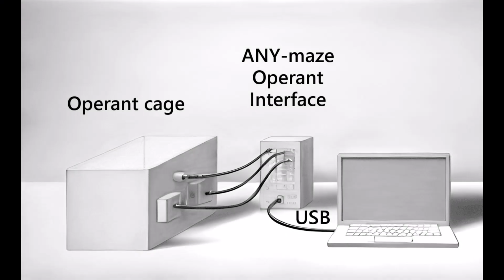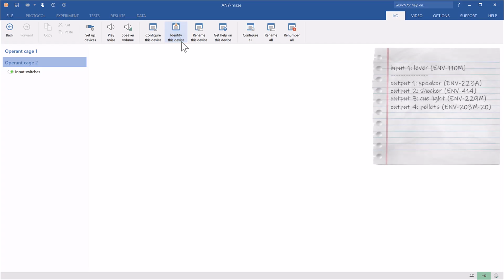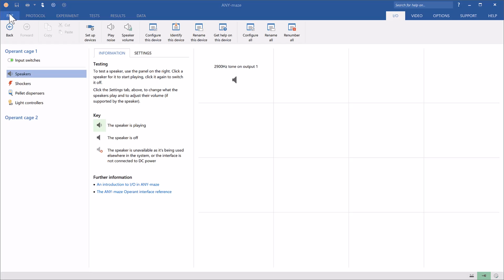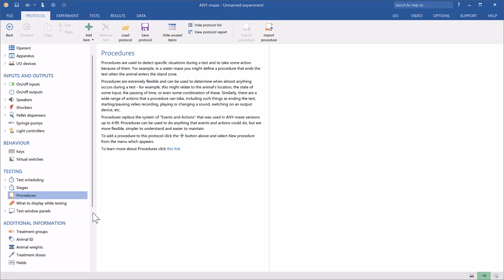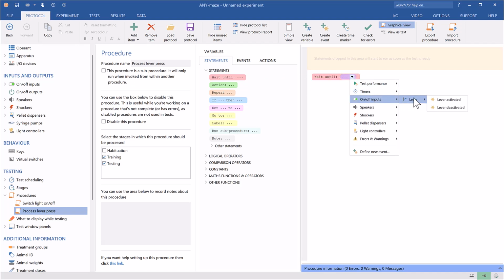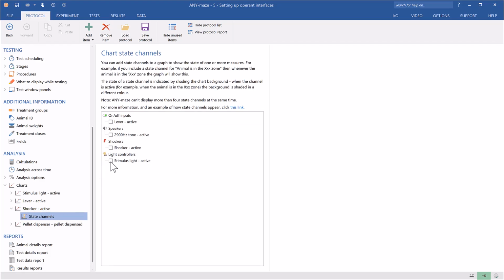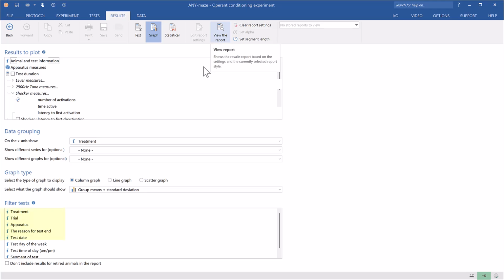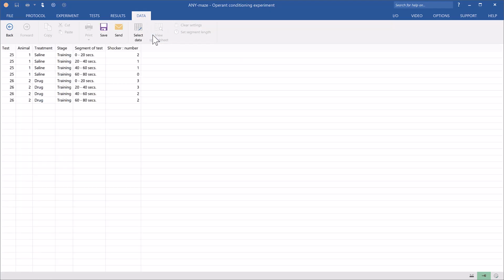ANY-maze Operant interface setup guide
Demonstrates how to connect, test, and set up your ANY-maze Operant interfaces.